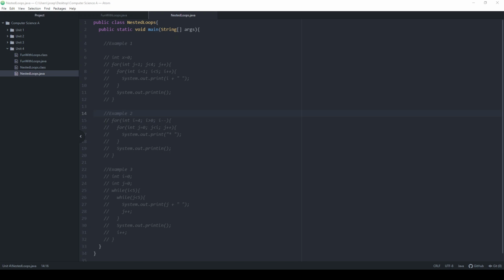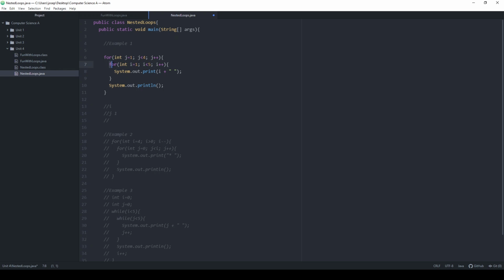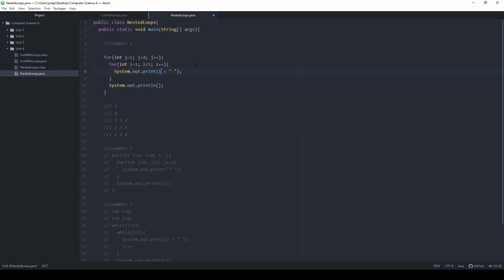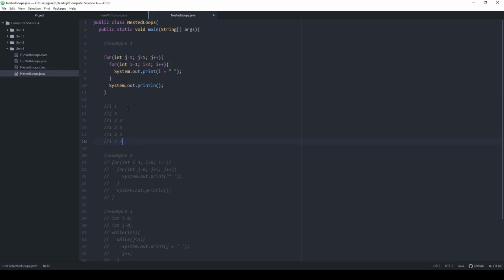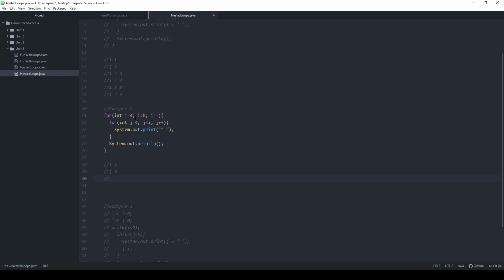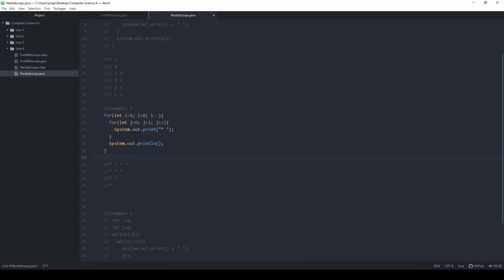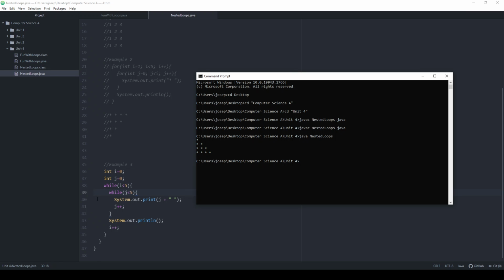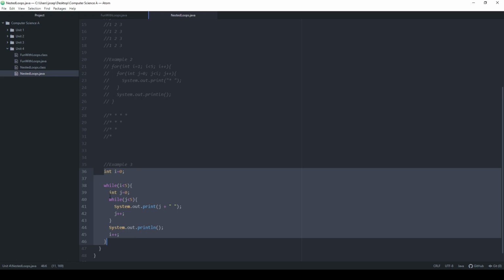Computer Science A: Nested Loops